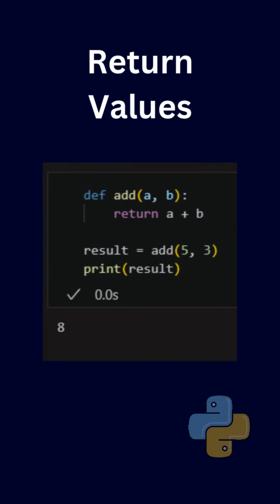Python Functions 🔥 (Write Reusable Code!)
Why repeat code when you can reuse it? 🤔 Functions make your code cleaner & reusable! Welcome to Day 6 of 100 Days of Python!

🔥 Topics Covered:
✅ What are functions & why use them?
✅ Functions with parameters
✅ Return values & default parameters